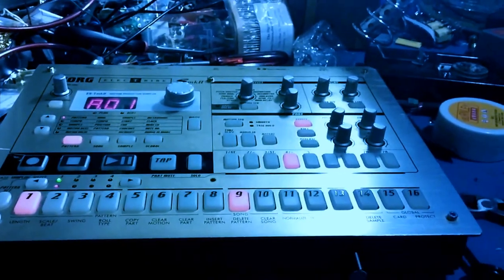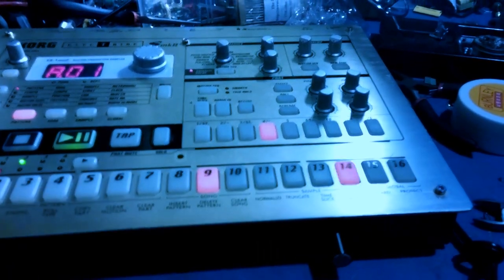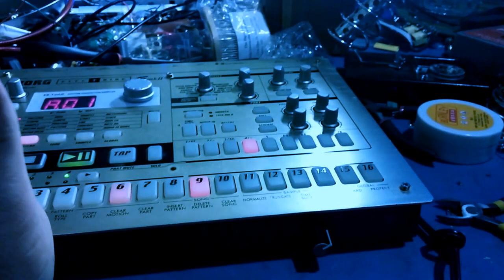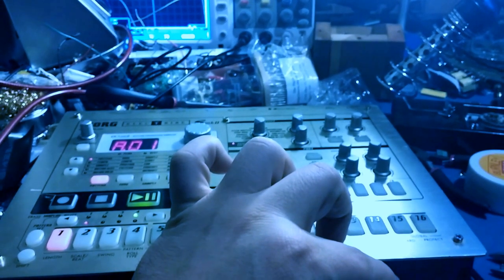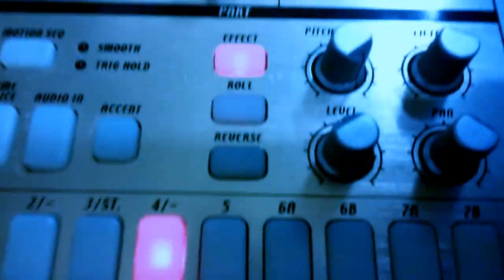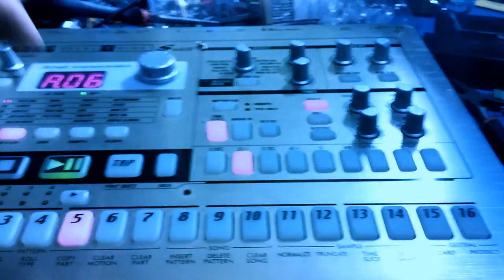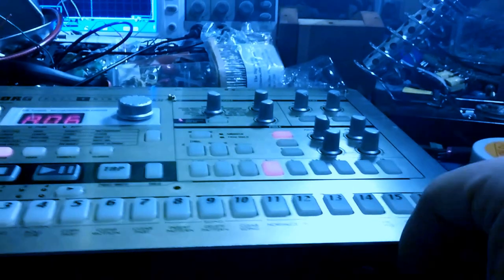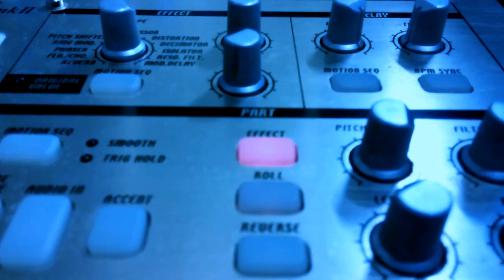Modified Korg ES1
A quick demo of an easy modification of a Korg ES1.